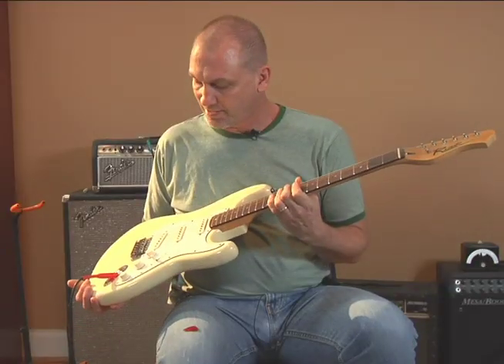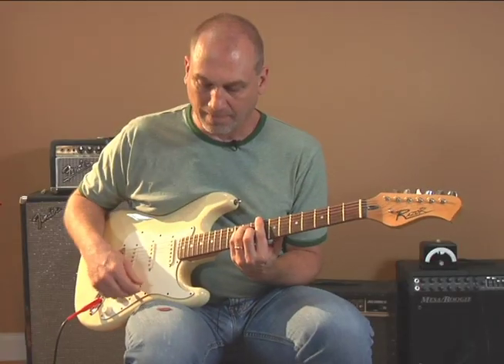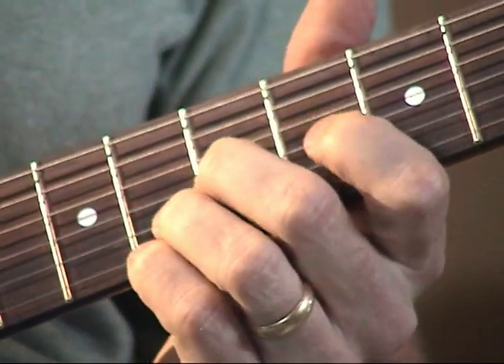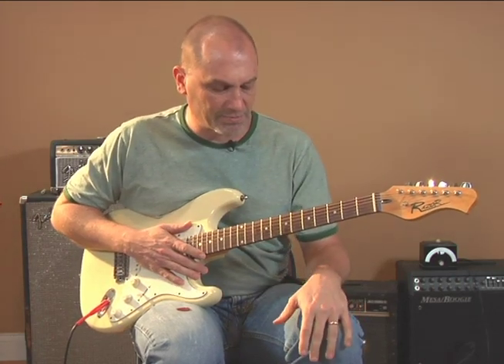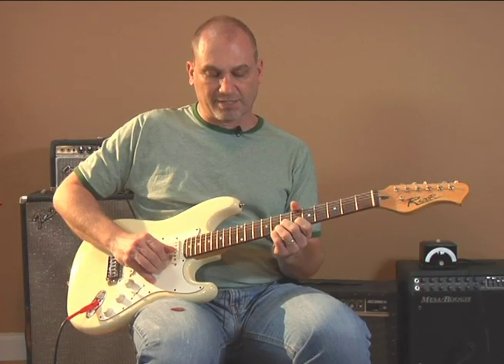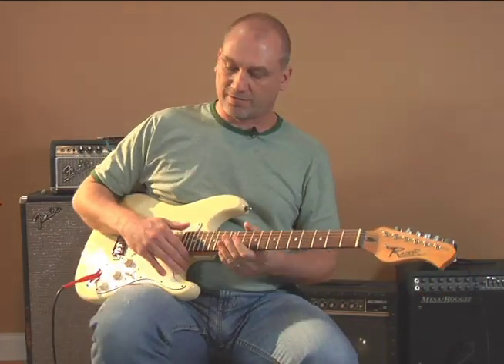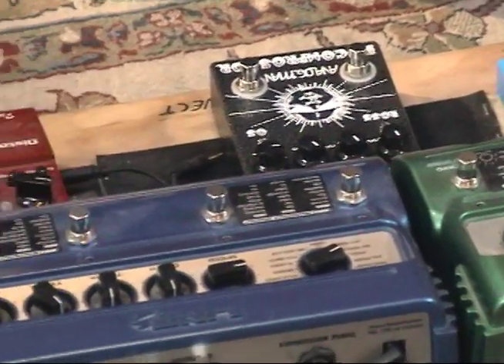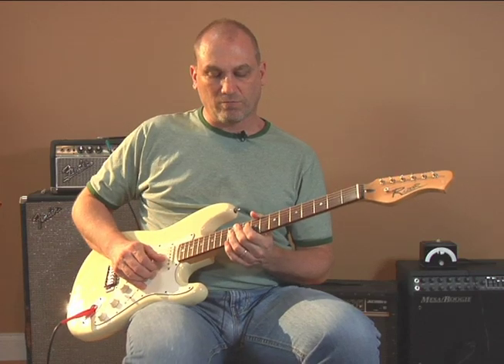How To Play Pedal Steel Licks On Guitar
Take your fretboard knowledge to the next level with my course, Fretboard Mastery

Intro lesson on playing pedal steel licks on guitar.

Thanks!